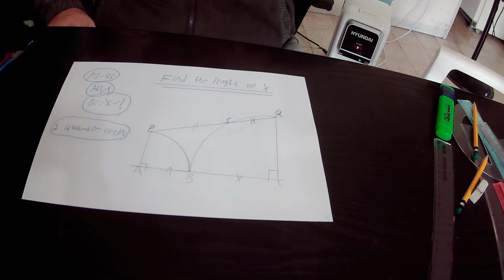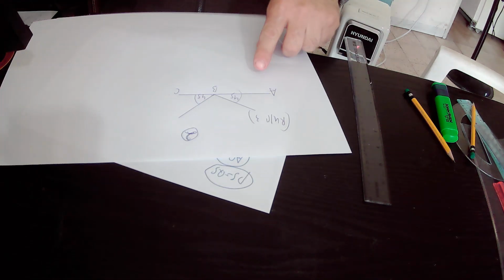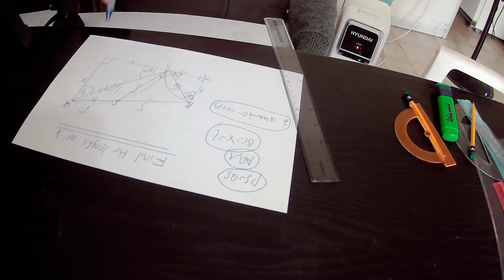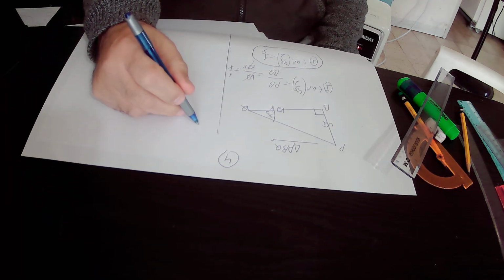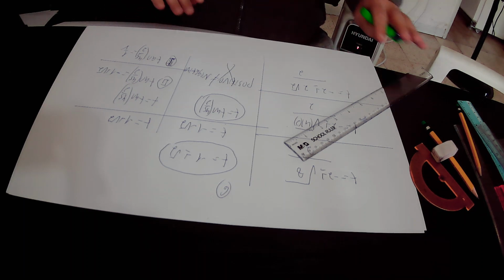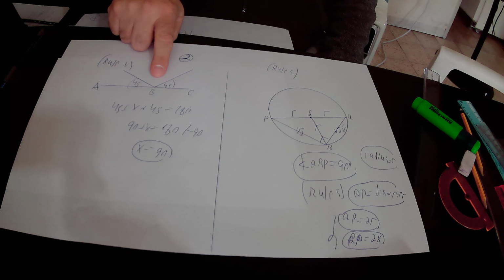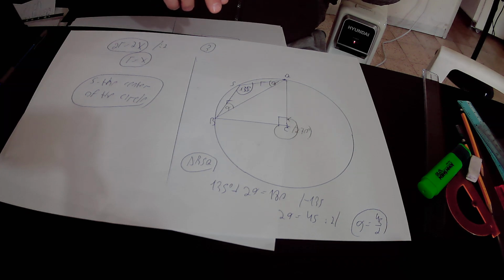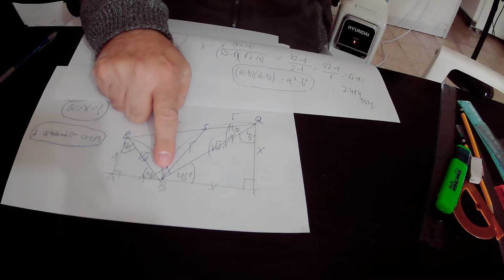Germany Math Olympiad | A Very Nice Geometry Problem